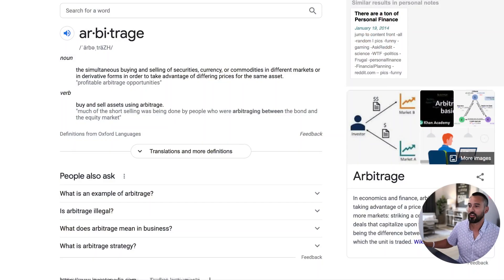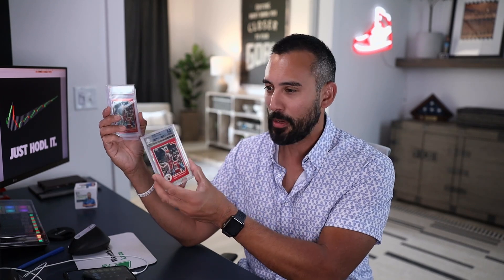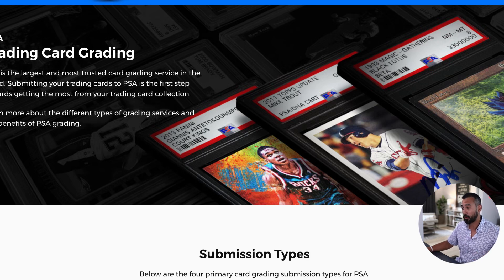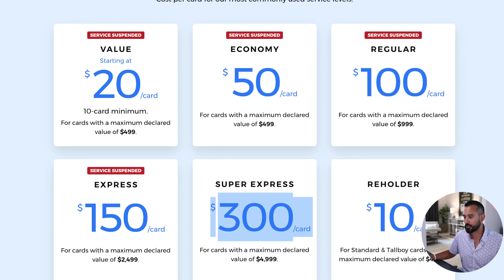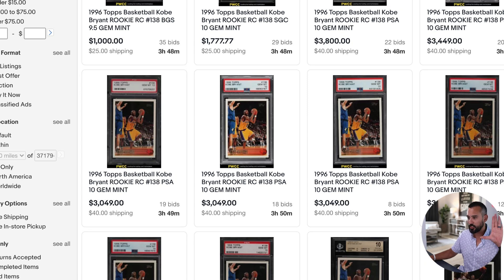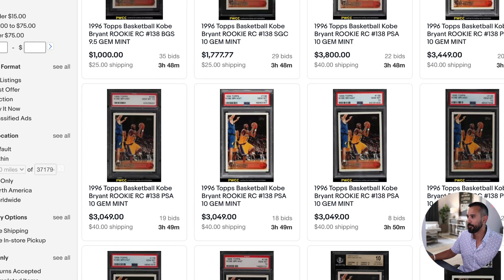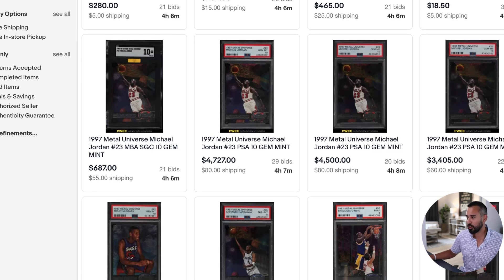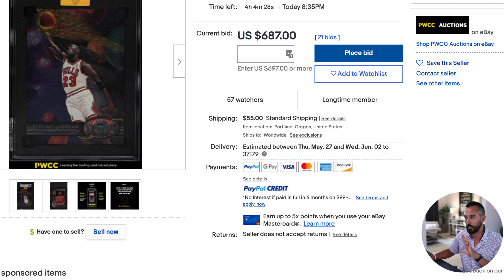Make $1,000 (or more) on Ebay Arbitrage Strategy [takes less than 30 minutes]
Wealth Hackers love to make eassssyyyyy money.   As I've bought more sports cards, I've discovered a strategy that can make anyone over $1,000 in profit if you're willing to test it out.

In this video, I outline how to pull this off.

00:00 What is Arbitrage
01:43 Introduction in Grading Companies with Sports Cards
04:45 SGC Grading Card Company
05:37 PSA Grading Card Company
07:58 1st Example of Ebay Arbitrage Kobe Bryant SGC vs PSA 10
11:24 2nd Example of Ebay Arbitrage with Michael Jordan cards

★☆★Time to Invest!★☆★

✅🧠Learn From Jeff✅🧠

▶︎▶︎▶︎ Free Course:  "Make $1K Blogging" 💻

//Step by step guide shows you how to start a blog and make your first $1,000

//This guide has everything you need to know about how to make MORE money:

★☆★The Passive 1k Formula™★☆★

//The exact process Jeff used to grow his passive income business that generates hundreds of thousands dollars per year passively.

★☆★ WANT MORE FROM WEALTH HACKER™ LABS?★☆★

★☆★Pick up Jeff's best selling book, Soldier of Finance, here: ★☆★

★☆★ CONNECT WITH JEFF ON SOCIAL★☆★